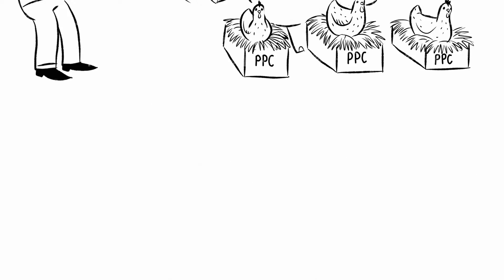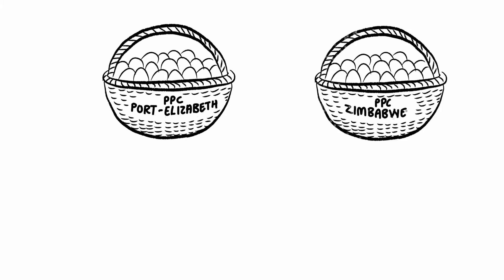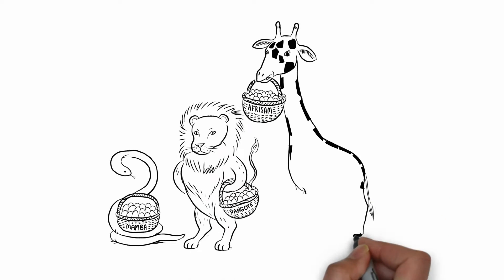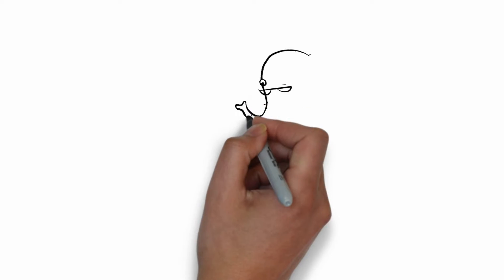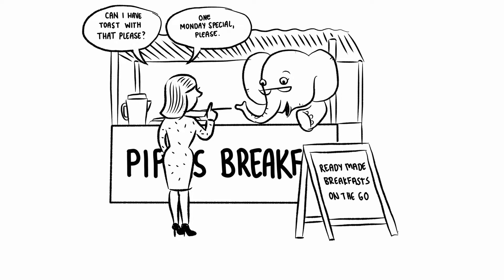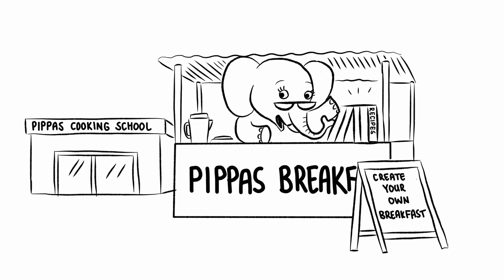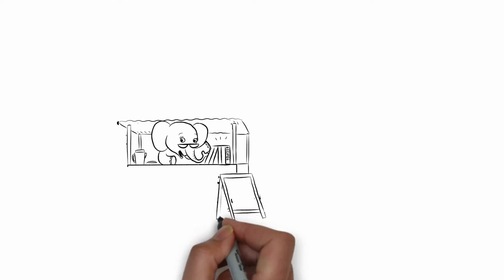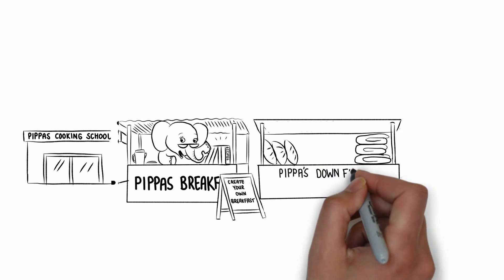PPC Cement: Eggs in one basket Whiteboard Animation by Fine-Line Illustrations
Last in a series of three Whiteboard Animations for PPC Cement. Here Pippa the elephant is reminded not to have all her business (or eggs) in one basket, but to diversify her offering and finding out from her clients what they actually need.

To see more work from Fine-Line Illustrations, visit our